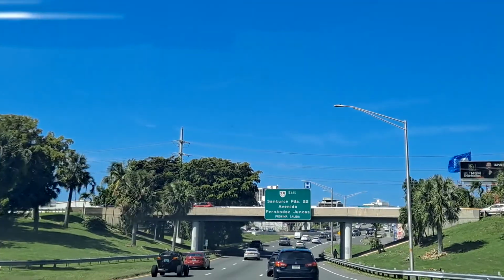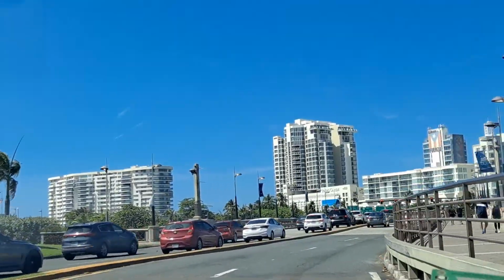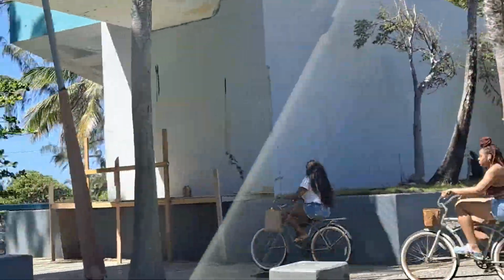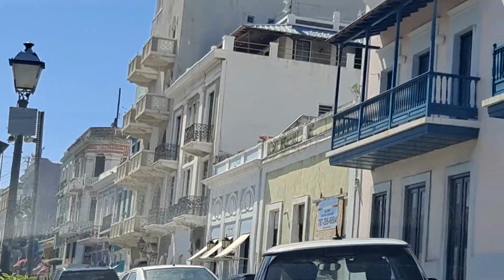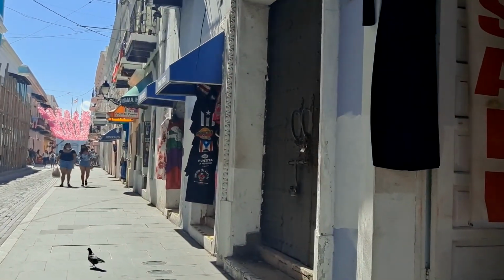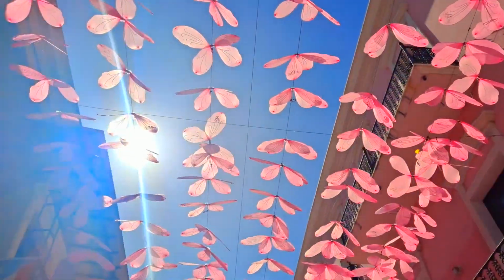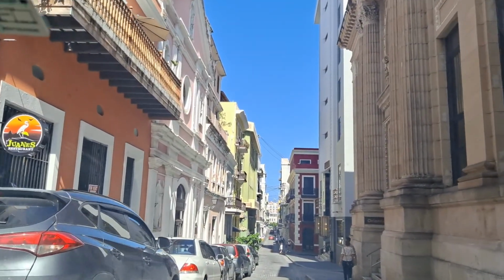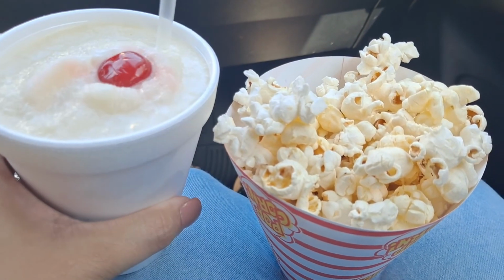Puerto Rico Umbrellas for March 2022 Butterflies Design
In this video we drive to see the Butterflies where the Umbrella spot is. This
Design is for the Month March 2022 I don't know when they are going to change it, Stay tune for more Old San Juan Umbrellas Designs videos and for more Info be part of my VIP List.

Are you look for more Puerto Rico Information's?

Puerto Rico Road Trip to the Central Mountains
Puerto Rico Self Guide to Old San Juan
Road Trip the Coast of Puerto Rico
Puerto Rico The City of San Juan
Puerto Rico Culebra & Vieques

To read my blog scroll down ...

MY VIDEOS FROM OLD SAN JUAN

MY BLOG POST FROM OLD SAN JUAN

Old San Juan 500yrs of History
Puerto Rico is Celebrating the 500 Anniversary of Old San Juan (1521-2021) @SylvetteTravels — Sylvette Travels

Stain Glass Tour Old San Juan and more...

ABOUT ME:
Hi my name is Sylvette and I love to travel my Island Puerto Rico. I have been doing this since my summer camp days in 1989 then when I was adult I start traveling more the Island. Now I stay or visit my PR towns with my husband Juan. We do love to Cruise and traveling to the Caribbean and USA for the moment we hope in the future expand International.